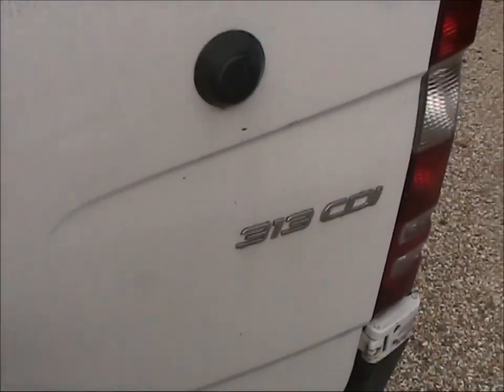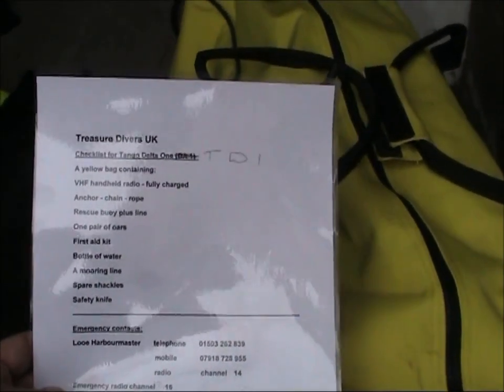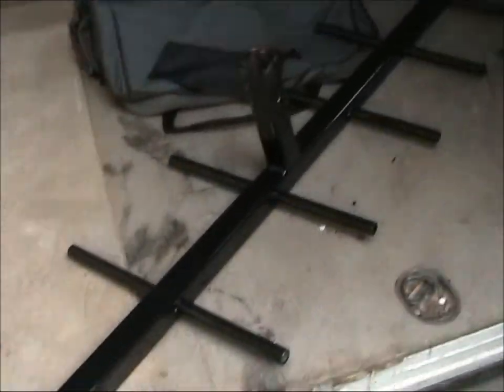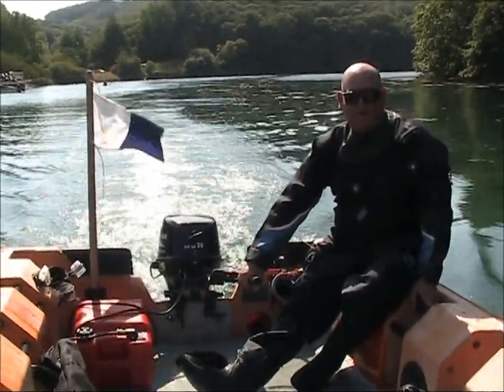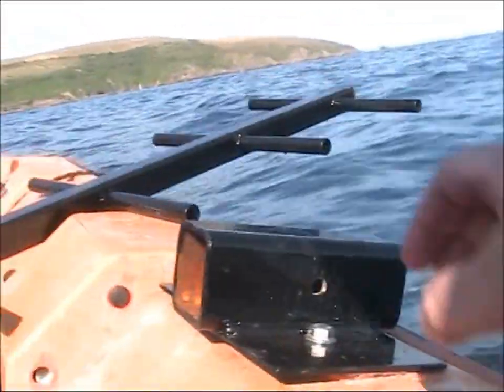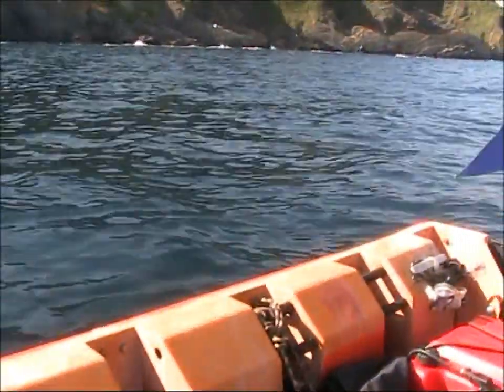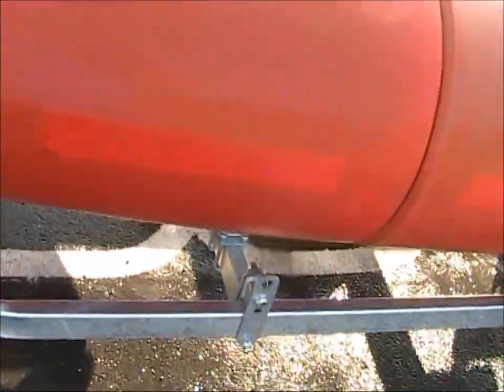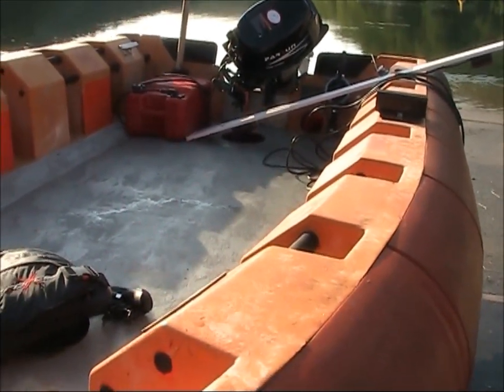First Dive In New Boat Treasure Divers UK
Dave and Wayne head out to sea in the latest dive boat.  It's time to test the new dive ladder.  It does not go according to plan .